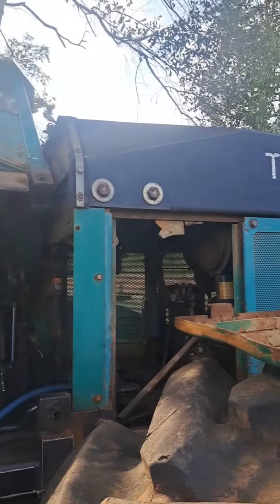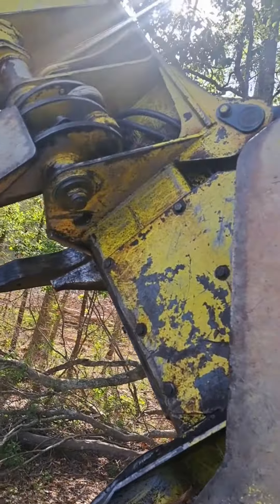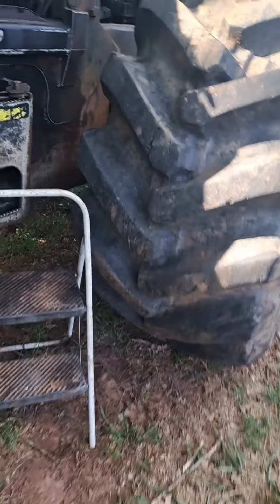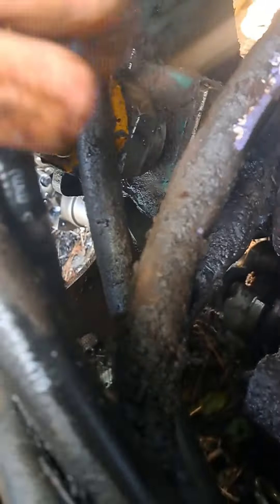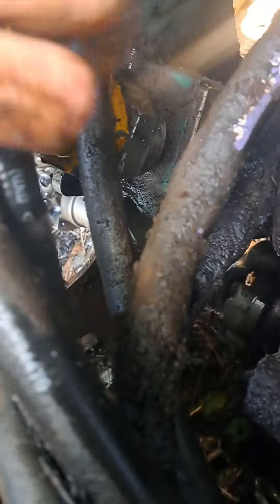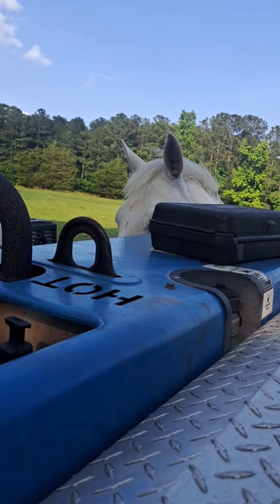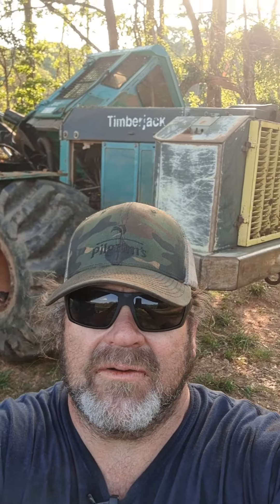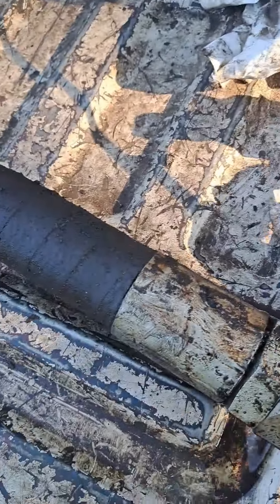How to talk to a horse you just met.